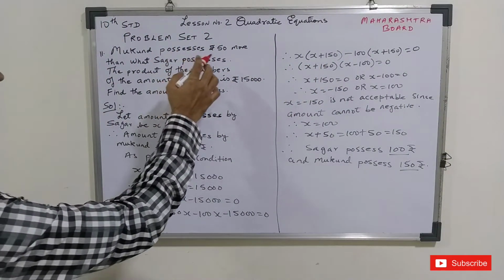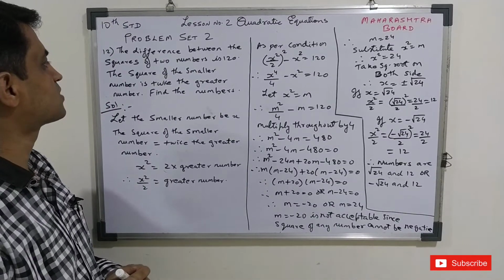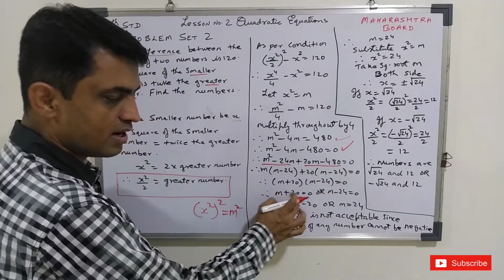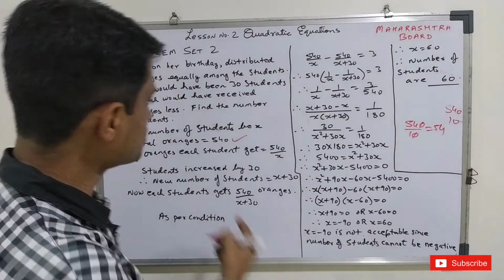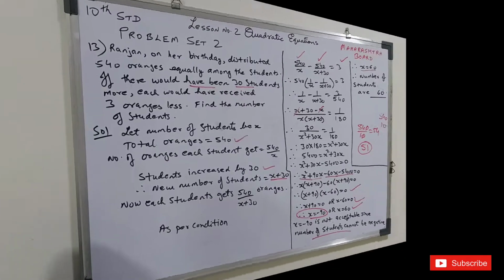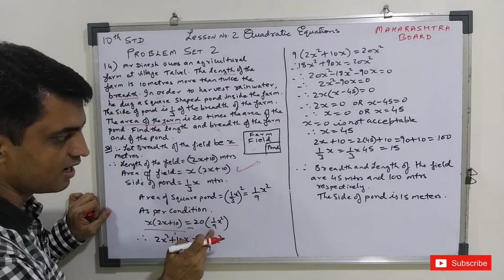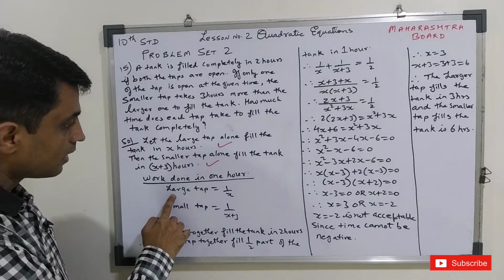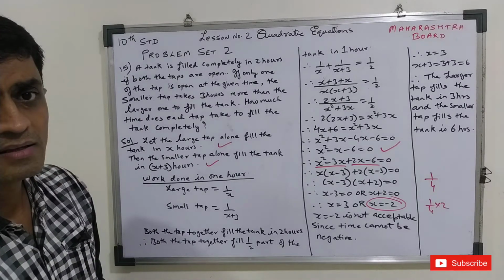10th std Maths 1 lesson no.2 Quadratic Equation problem set 2 (11 to 15) word problem by Hanesh sir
In this video we are going to solve 10th std Maths 1 lesson no.2 Quadratic Equation problem set 2 (11 to 15) word problem by Hanesh sir.

Follow on Facebook - haneshdave

Follow on Instagram - haneshdave